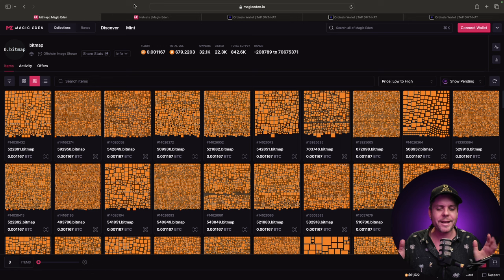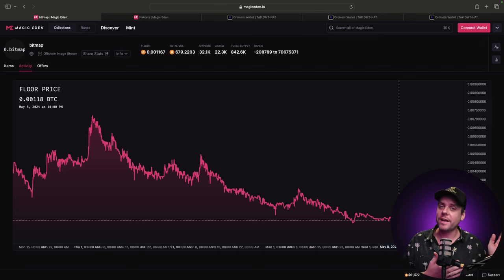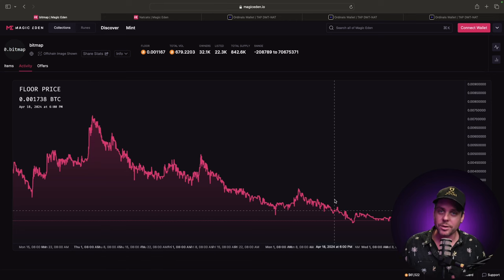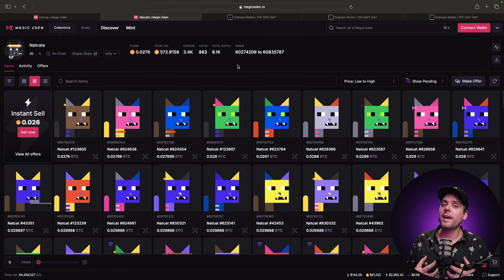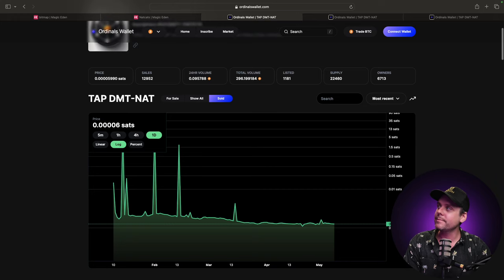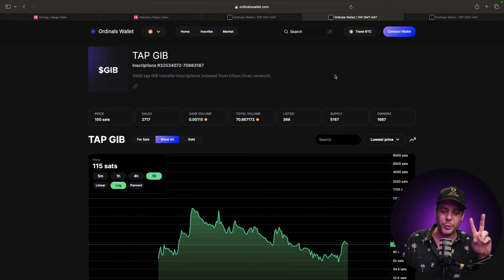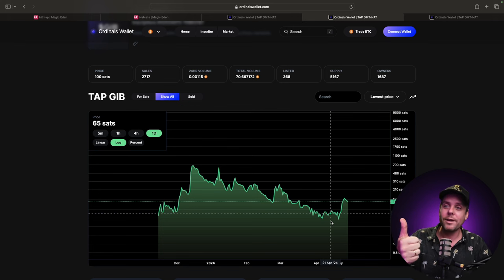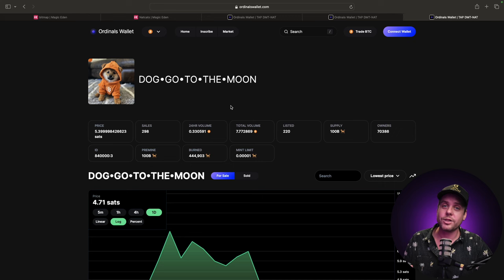💸 Crypto Millionaires' Path Unveiled! (BITMAPS, NATCATS, NAT Token, DOG, GIB)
🟦 Claim FREE $8‘000 USD on Bitget (Click)
📈 FREE Crypto Trading Discord (Click)

Risks of Cryptocurrency: The cryptocurrency market is highly volatile, and investments in cryptocurrencies involve a significant level of risk. Prices can fluctuate rapidly, leading to potential gains or losses. Understand the risks associated with cryptocurrencies and make informed decisions accordingly.

Trading Bots: We may discuss trading bots and automation tools on this channel. While they can assist with executing trades, it is crucial to understand that the effectiveness and reliability of trading bots can vary. Use them at your own risk and conduct thorough research before selecting or using any trading bot.

Personal Responsibility: Your financial decisions are solely your responsibility. We encourage you to carefully evaluate your financial situation and risk tolerance before engaging in any trading or investment activities. Past performance is not indicative of future results.

Consult Professionals: We recommend consulting with qualified financial advisors or professionals who can provide personalized advice based on your specific circumstances. They can assist you in understanding the risks involved and help make informed decisions.

Accuracy of Information: We strive to provide accurate and up-to-date information on this channel. However, we cannot guarantee the accuracy, completeness, or reliability of the information presented. Always verify information from multiple sources before making any financial decisions.

Remember, trading and investing in cryptocurrencies and financial markets involve substantial risk. Only risk capital should be used, and you should be prepared to potentially lose the entire investment. By accessing and engaging with our content, you acknowledge and agree to these disclaimers.

Thank you for being a part of BLKBöX. We hope our content provides you with valuable insights and helps you navigate the world of cryptocurrency, trading bots, and financial markets responsibly.